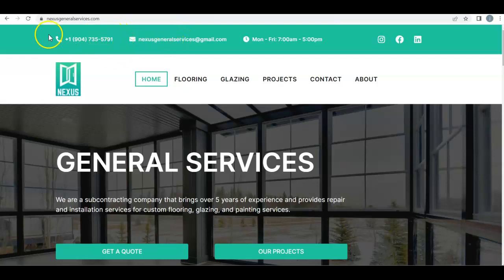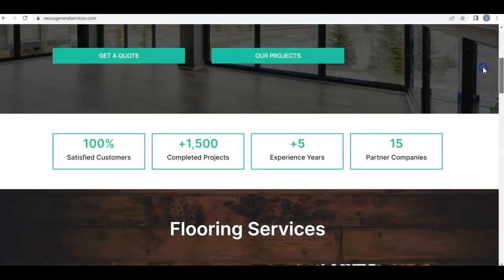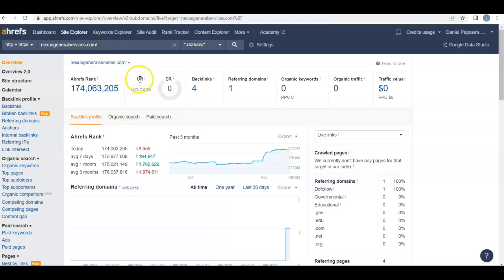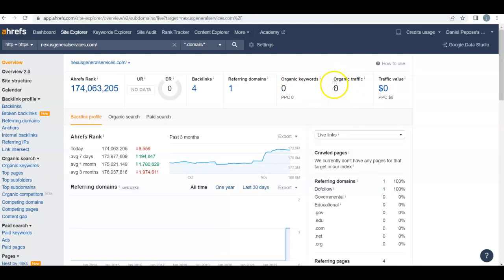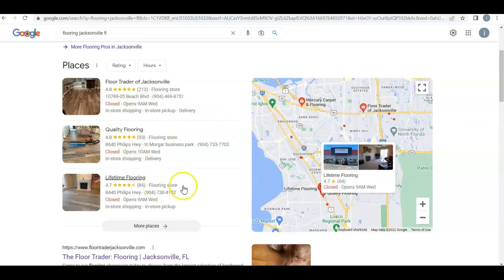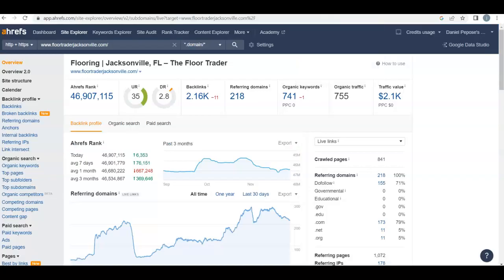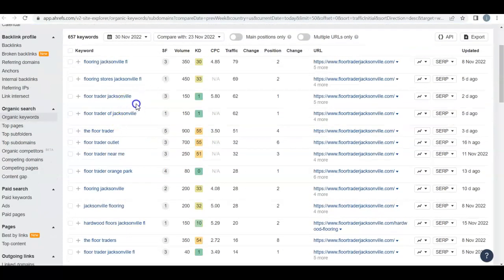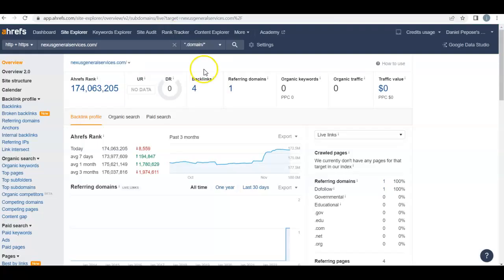Nexus General Services | Flooring Jacksonville Fl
Josh from josh and Danny SEO shows Nexus General Services how to beat The Floor Trader for the keyword Flooring Jacksonville Fl